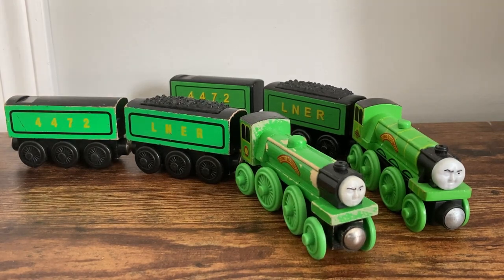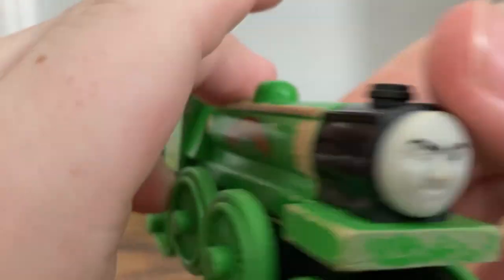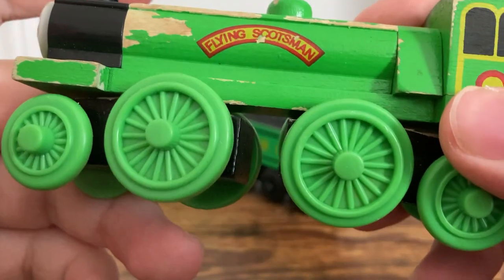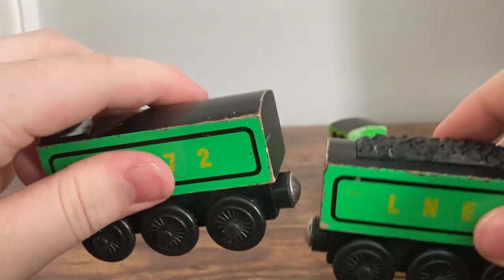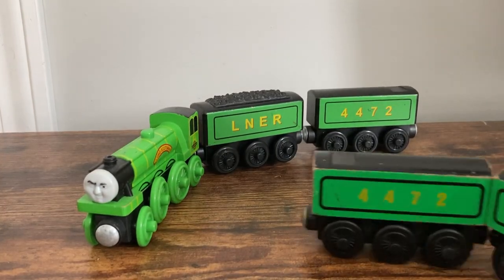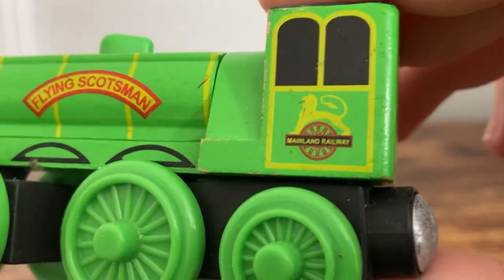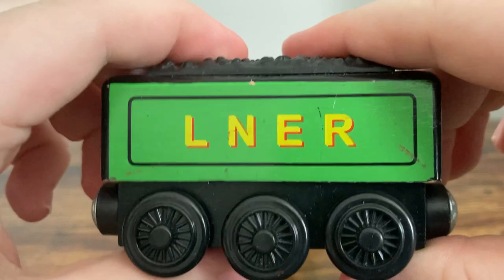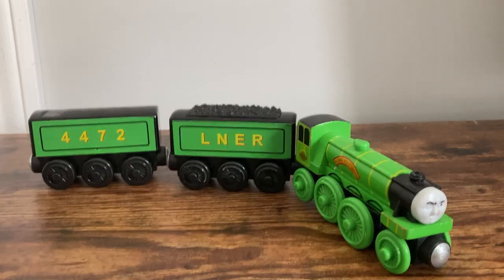CTCR 2021 - Flying Scotsman